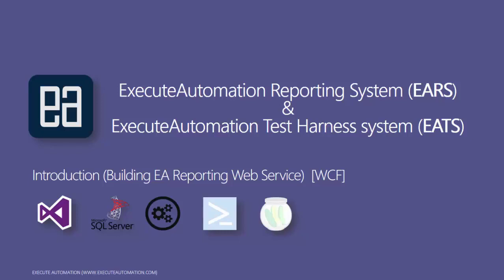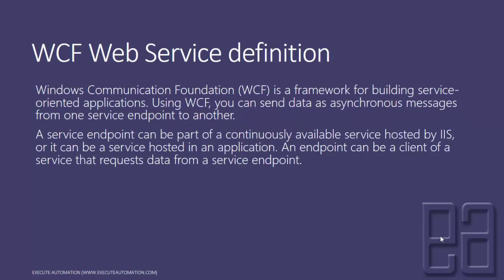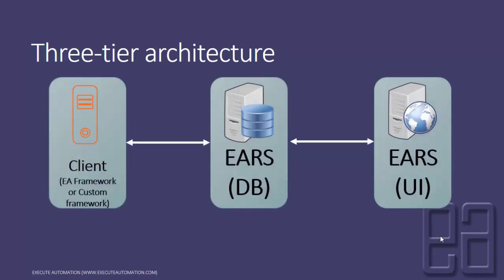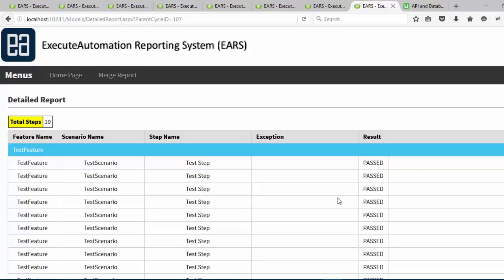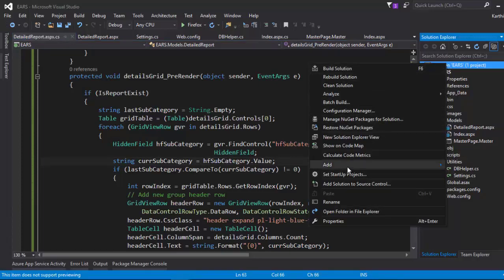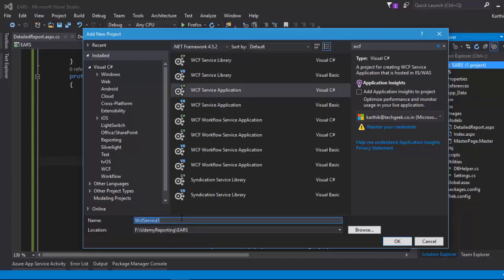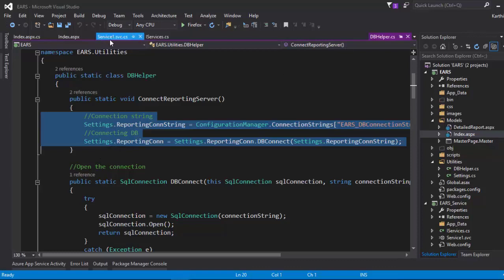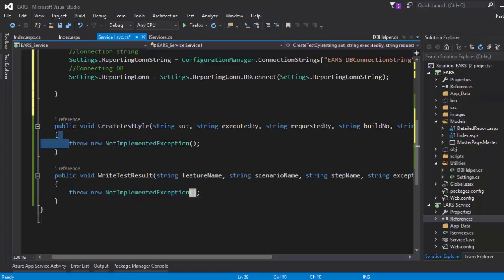Part14 - Introduction to ExecuteAutomation Web service for automation reporting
In this video we will talk about an Introduction to ExecuteAutomation Web service for automation reporting